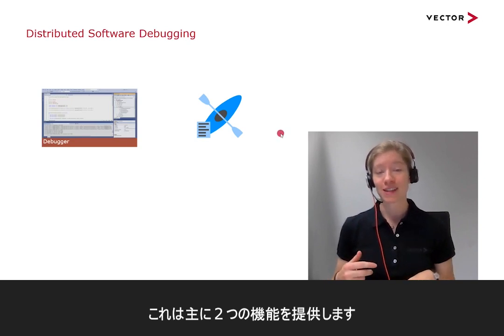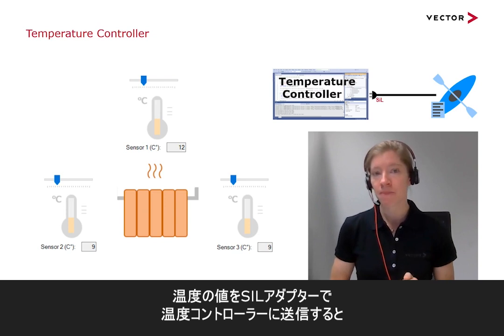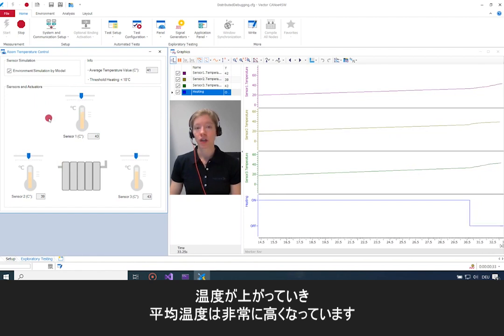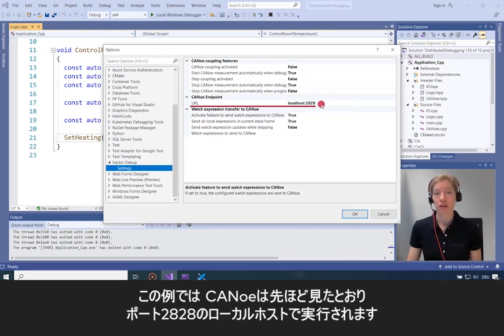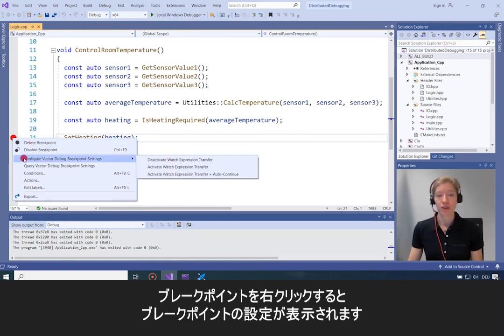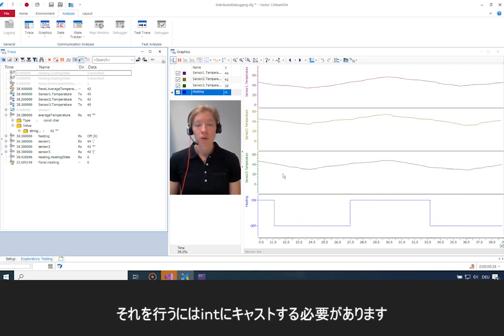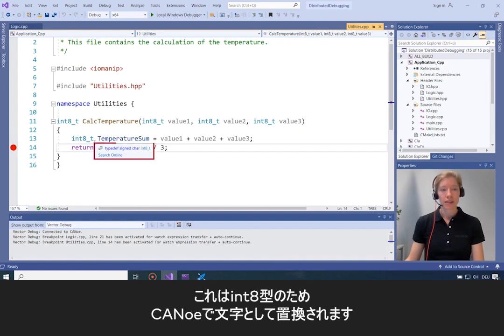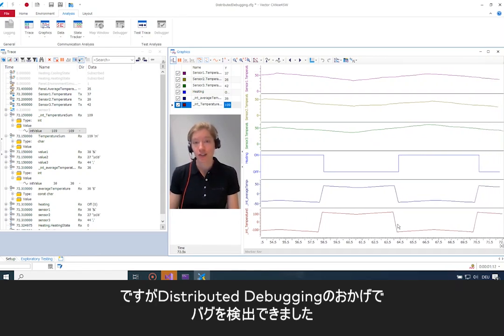Software Debugging With CANoe | CANoe4SW Tutorial（日本語字幕付き）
この動画では、ベクター「CANoe」「CANoe4SW」のDistributed Software Debugging機能について説明します